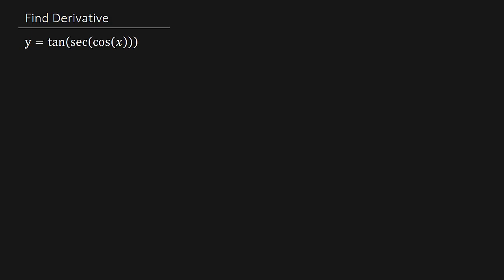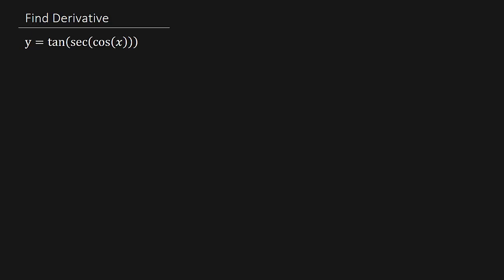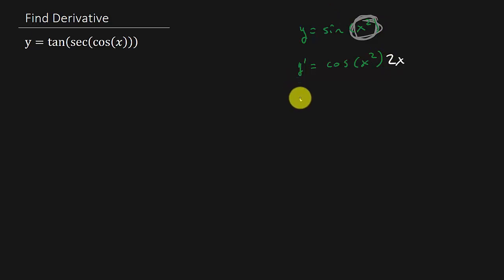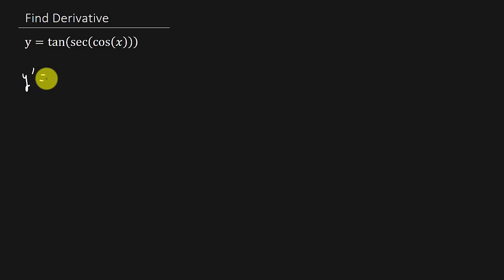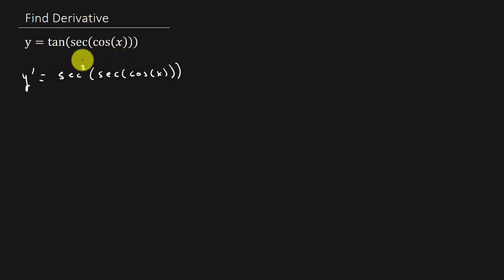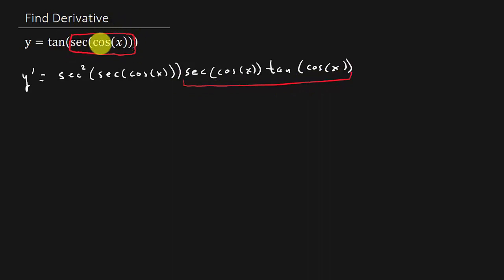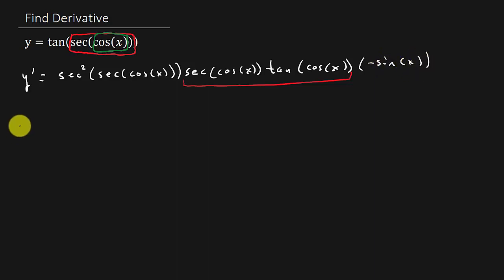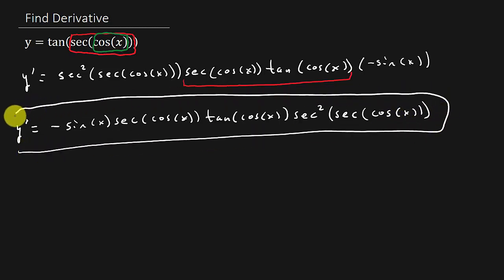Derivative of y = tan(sec(cos(x))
This video shows how to find the derivative using the chain rule.